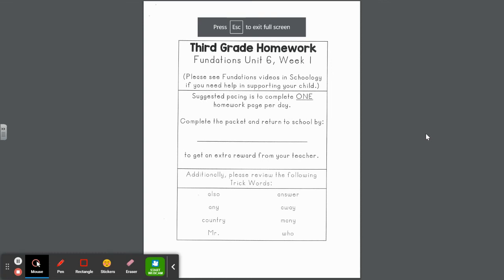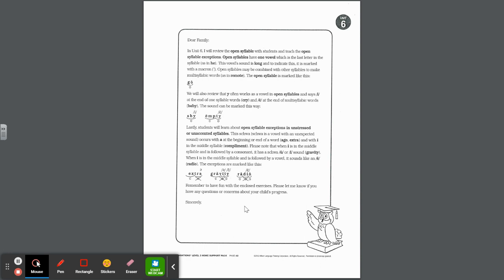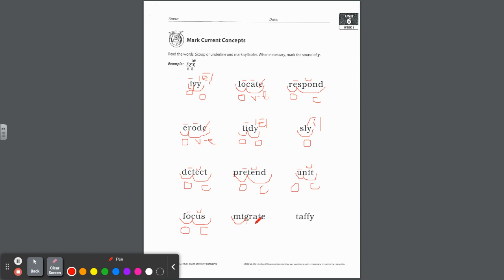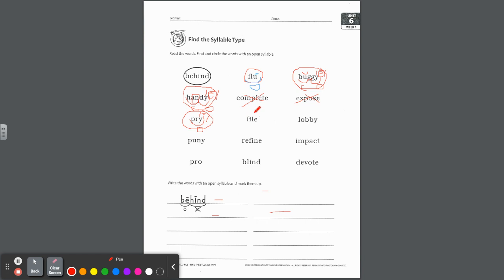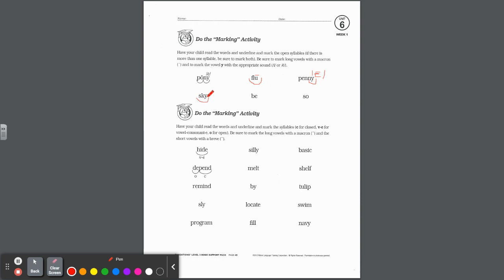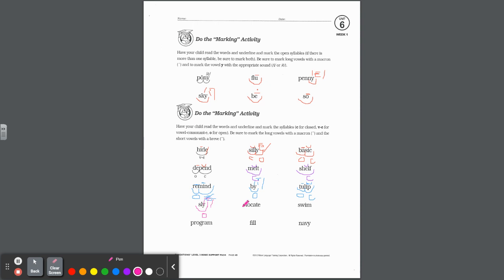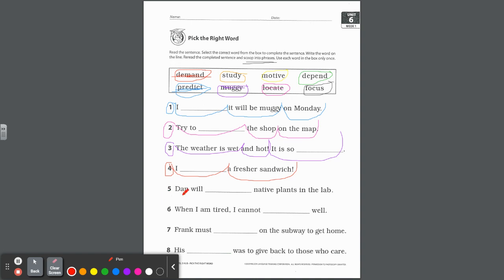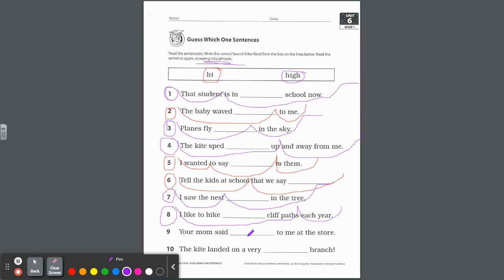Unit 6 Week 1 Packet